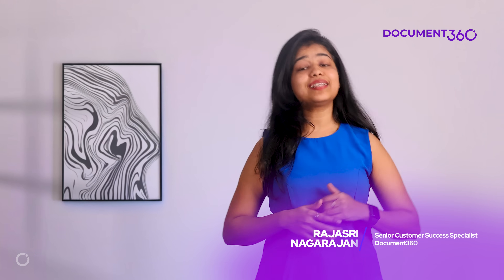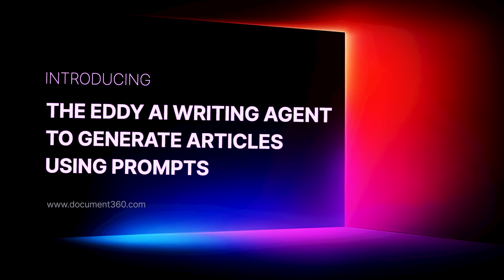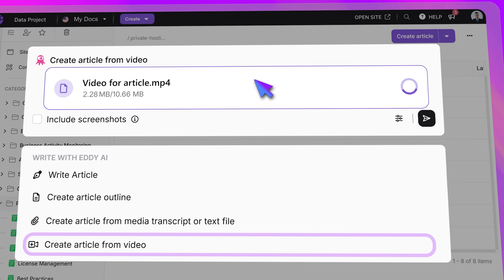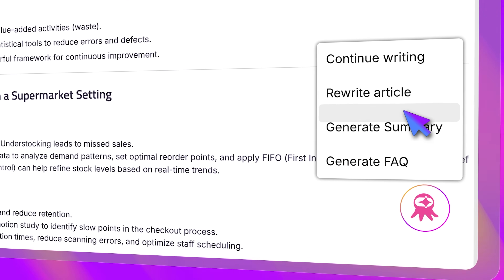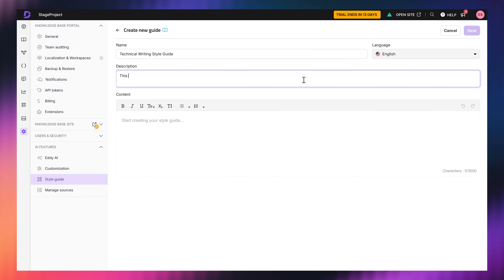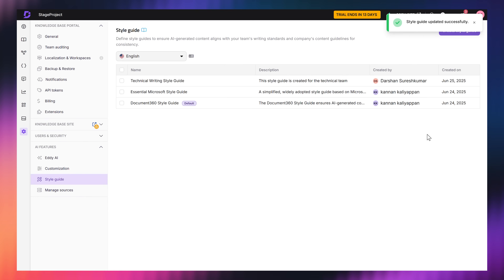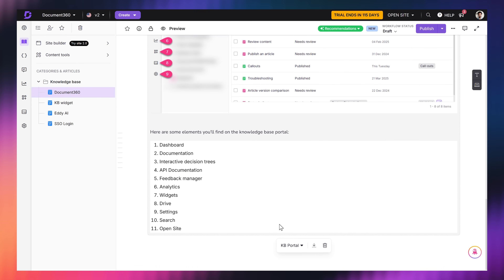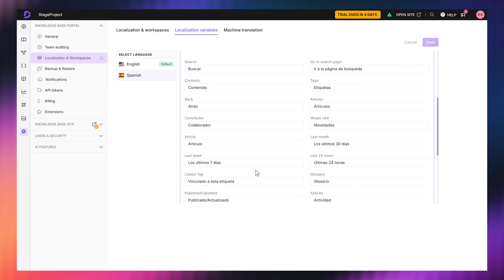Easily Generate Knowledge Articles From Videos, Prompts, or Transcripts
Big updates have landed in Document360 this June! 🚀

Here’s everything that’s new to help you create, manage, and scale your documentation even faster and smarter. This month’s Document360 introduces powerful new features designed to speed up content creation, keep everything on-brand, and support global teams without extra effort.

Highlights:
0:40- Eddy AI Writing Agent – Generate articles from prompts, videos, or transcripts in seconds
1:39- Style Guide Module – Control tone, structure, SEO, and tags across all content
2:02- Advanced WYSIWYG Editor Enhancements – See reusable content like glossary terms and snippets directly inline
2:26- Enhanced Localization – Customize labels, tooltips, and UI text in every language

Whether you're building a help center, product docs, or internal knowledge base, these features are built to boost your team's productivity and consistency.